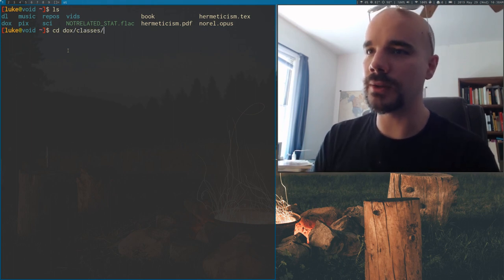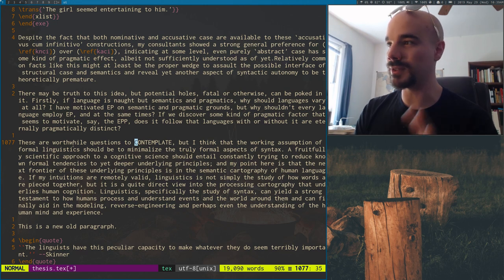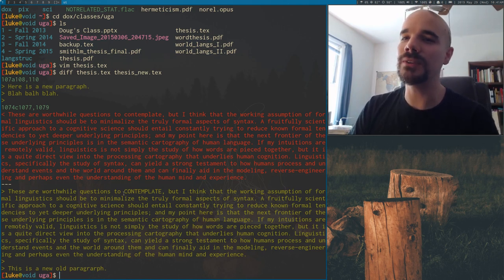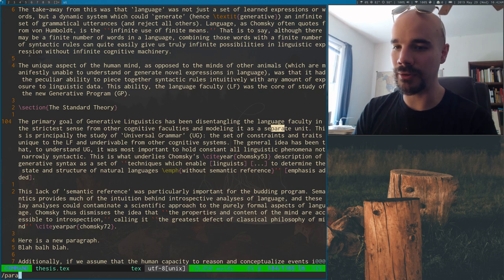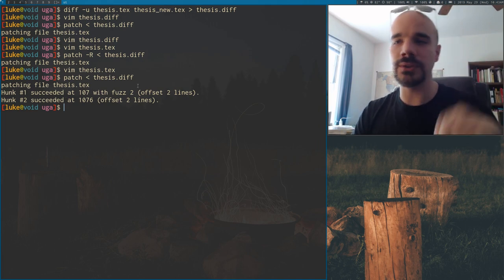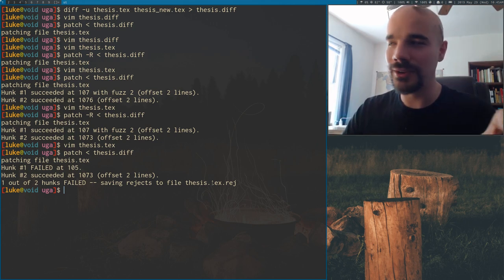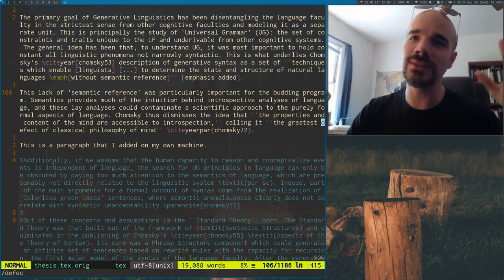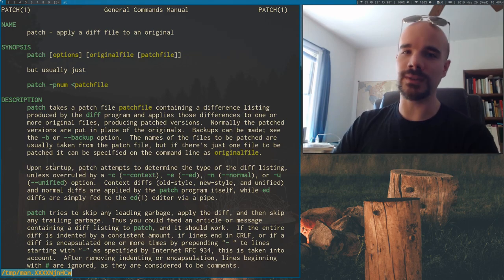Wrap Your Brain around 'Patch' and 'Diff' on Linux